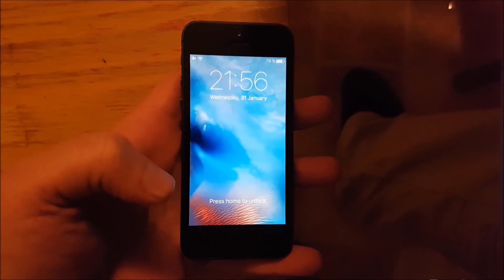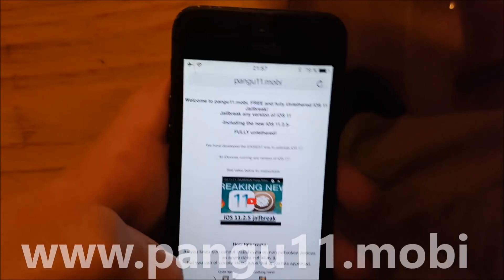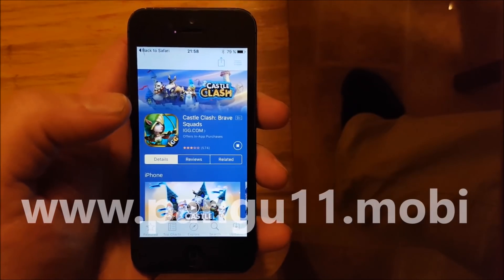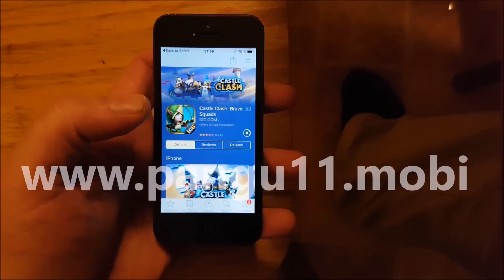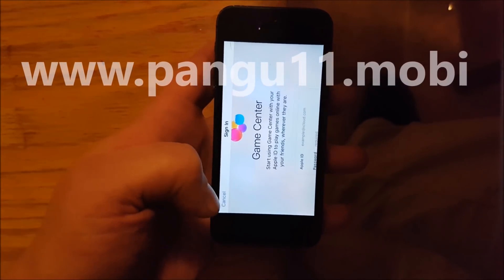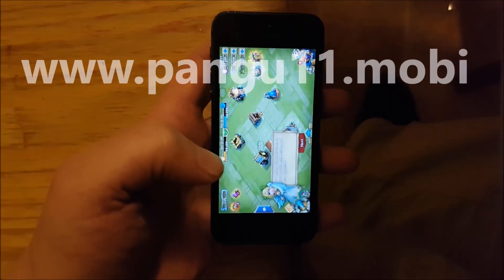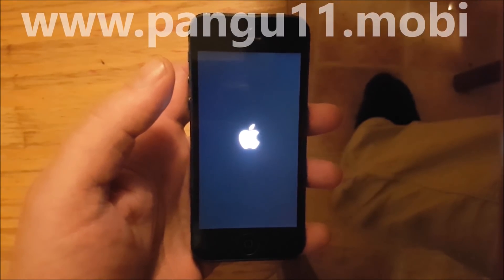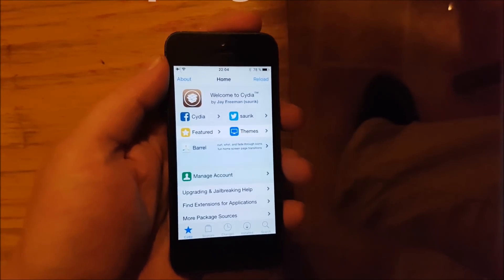[NEW] Jailbreak iOS 11! iOS 11.3 Jailbreak Untethered! Working Cydia and substrates!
New untethered iOS 11.3 jailbreak by Pangu released!
Jailbreak ios 11.3 without computer today!
That's right! The ios 11 Jailbreak requires no computer!
jailbreak ios 11.3  ios 11.2.2, ios 11.2.1, ios 11.2, ios 11.1, or ANY ios 11 device!

All iphones and ipads running any version of ios 11 can now be jailbroken, fully untethered, and get cydia and fully working substrates!